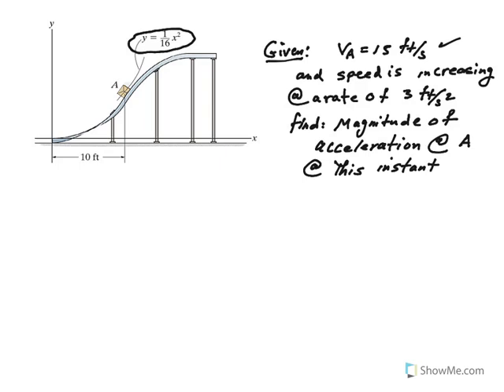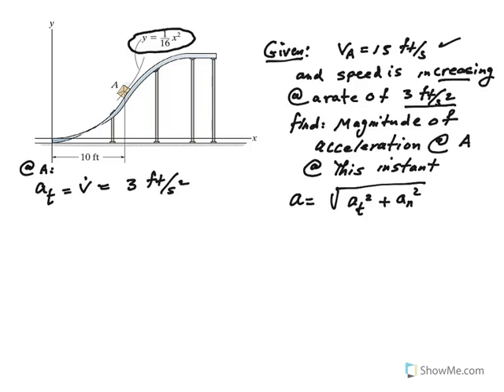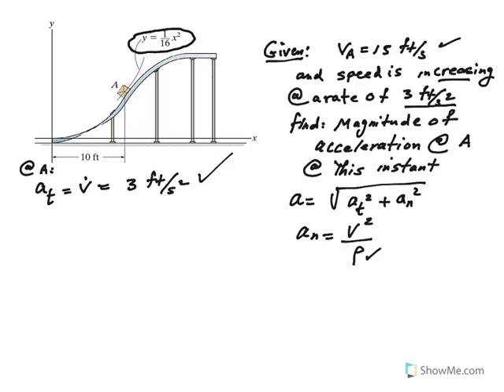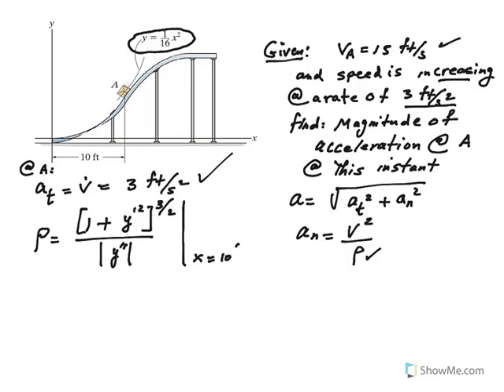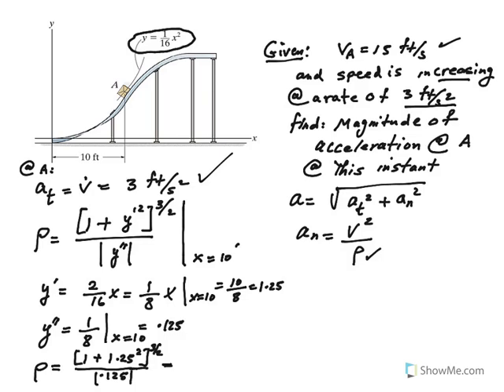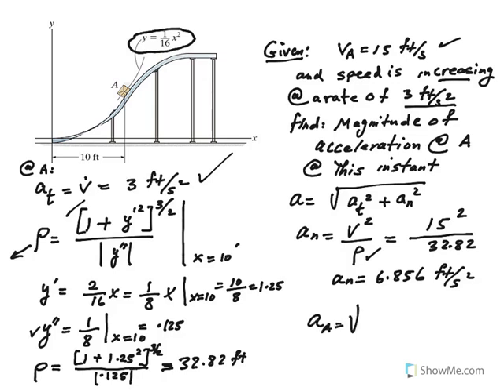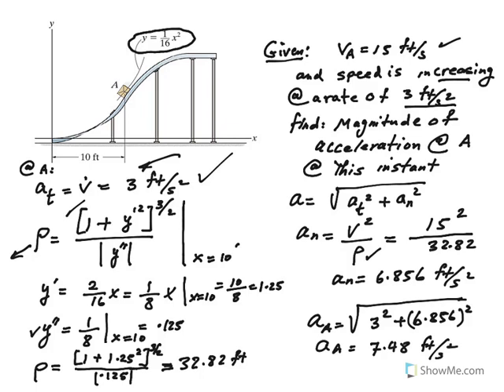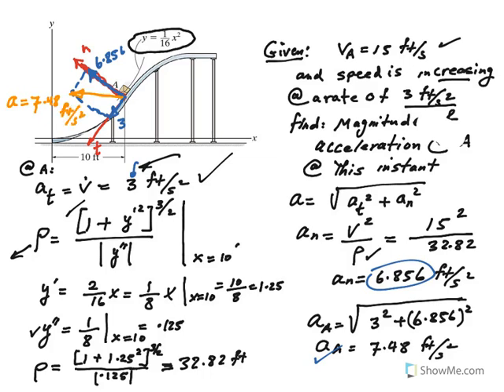Curvilinear Motion (n,t) Coordinate system Example -2